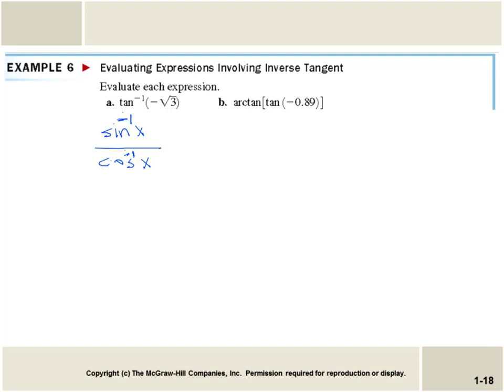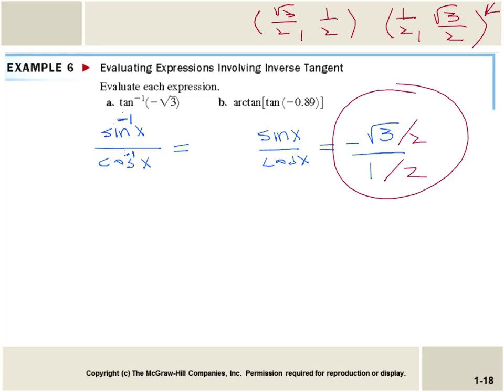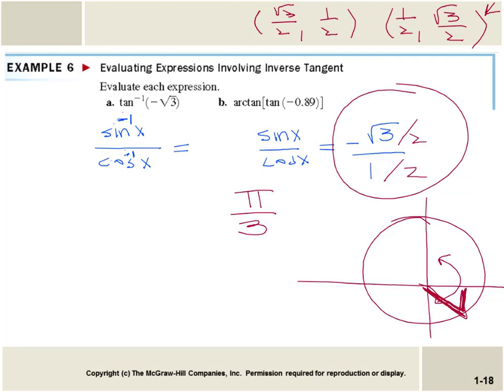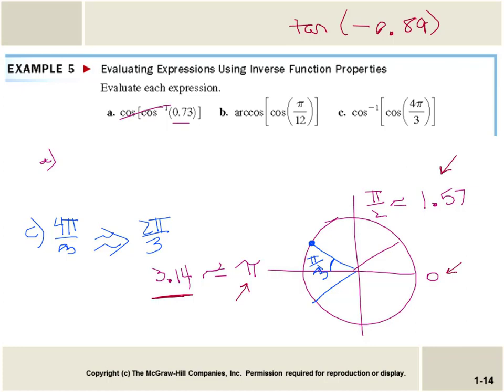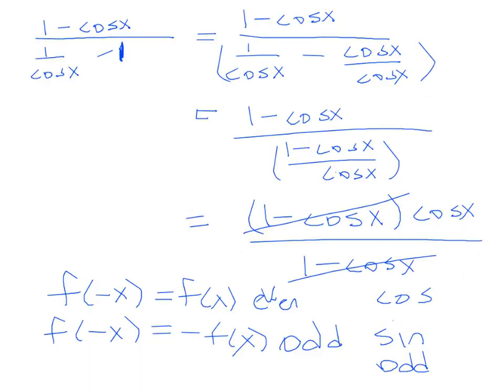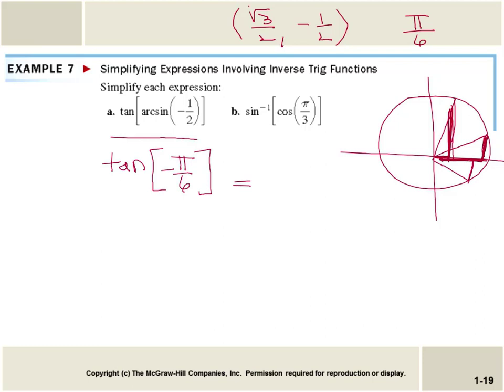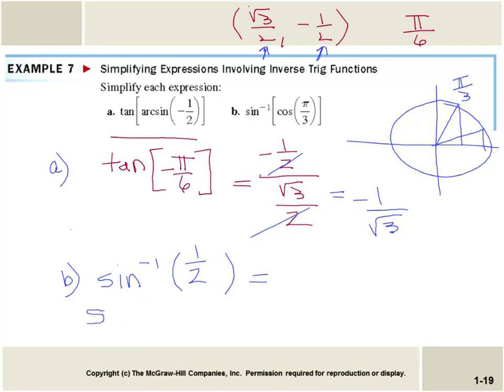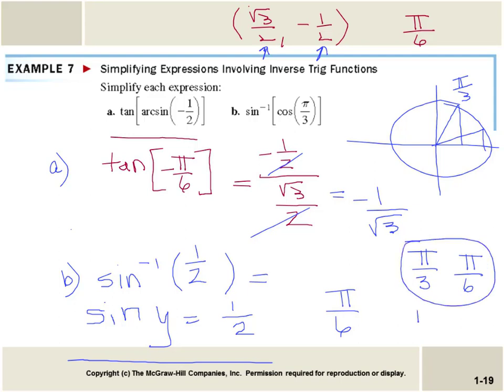In Function ex 2